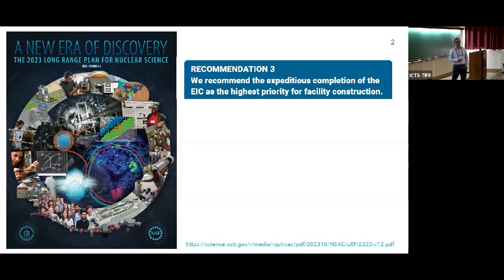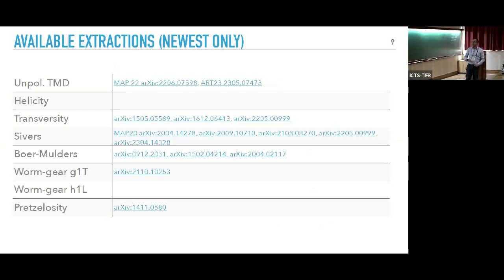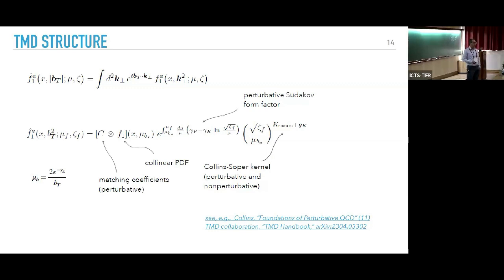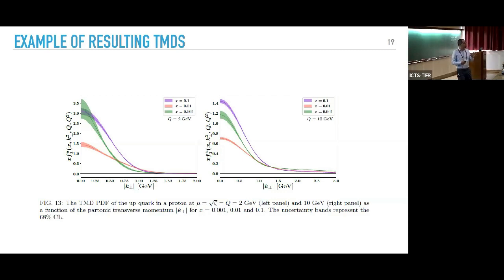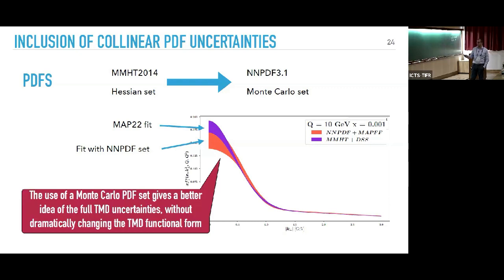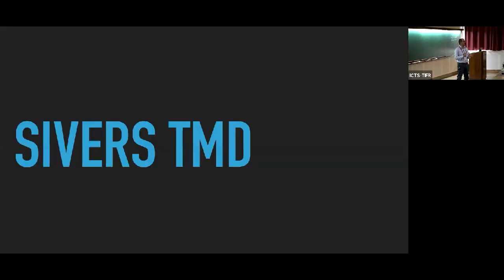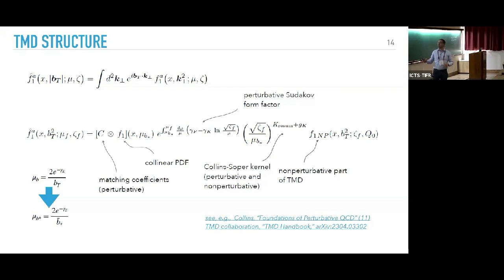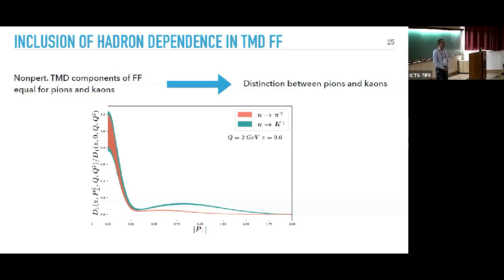Status of Quark TMDS by Alessandro Bacchetta